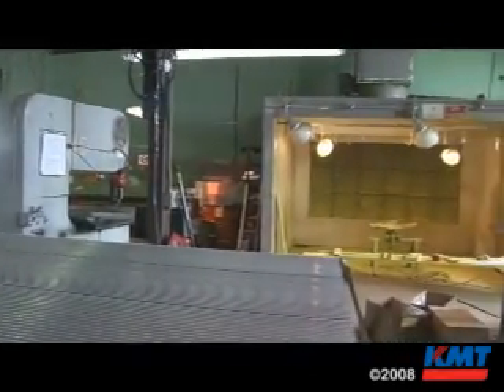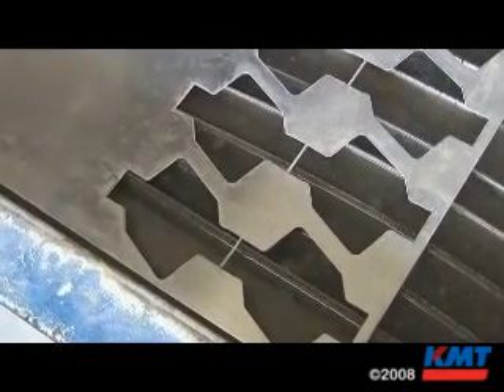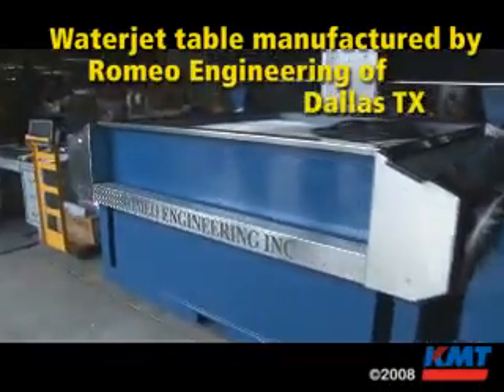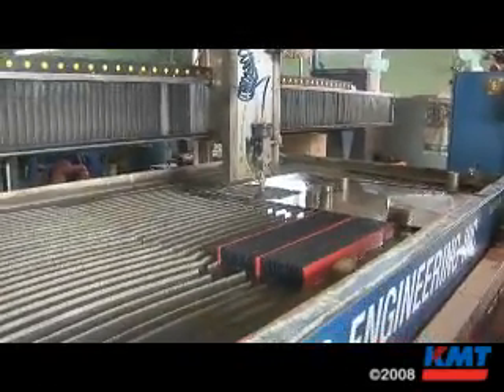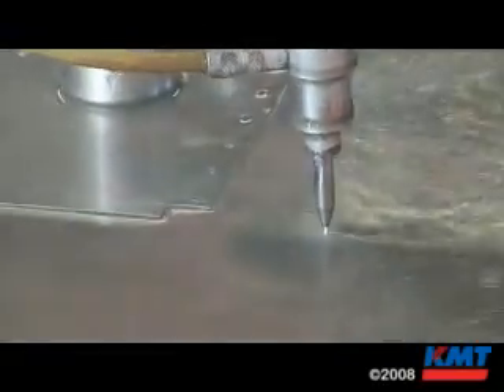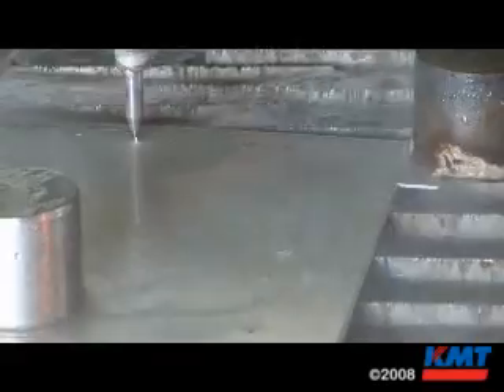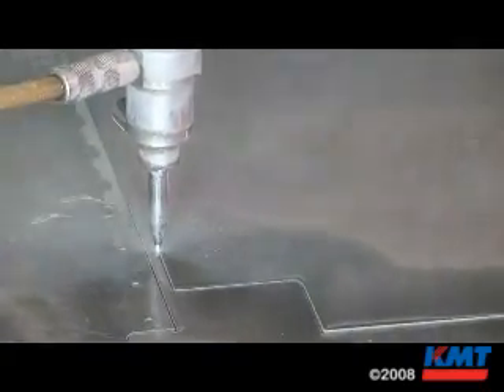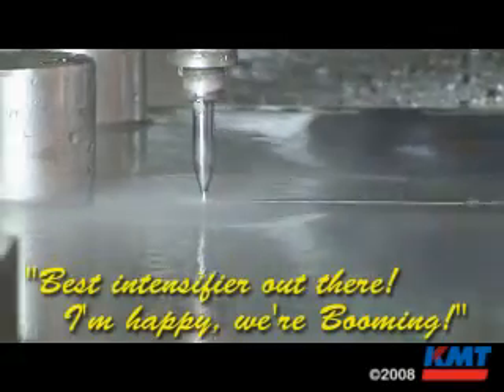KMT Waterjet Systems; Water Jet Cutting at Davidson Fabricating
KMT Waterjet Cutting government contract parts at Davidson Fabricating.